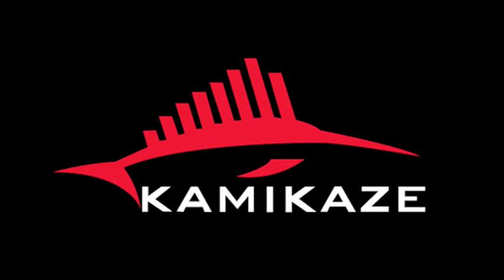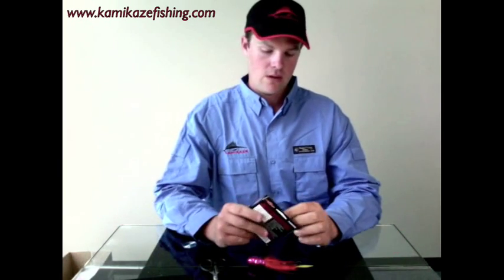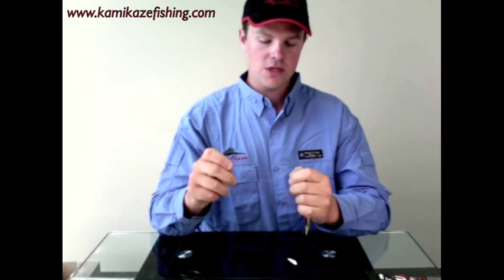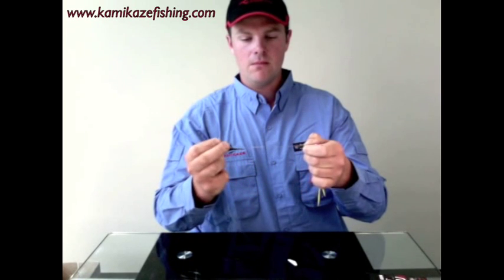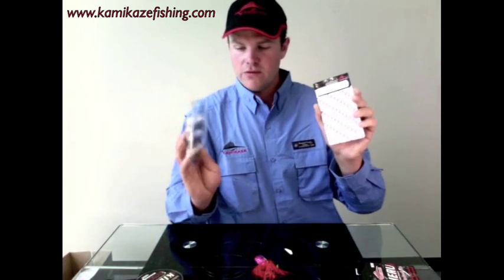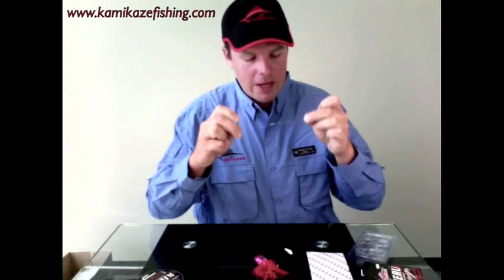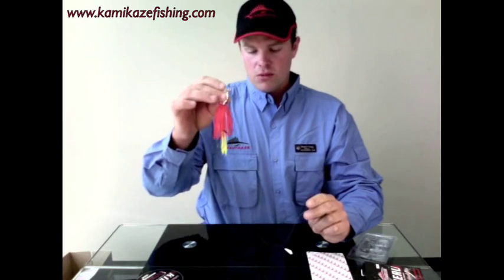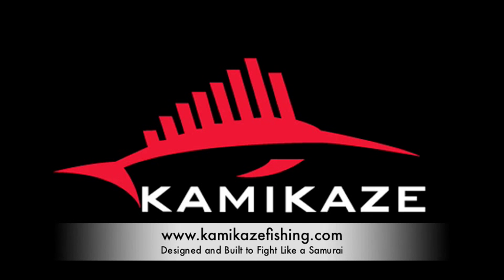Kamikaze Octo Jigs - How to rig and use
"Tying and using Octo JIgs"

Kamikaze Fishing Tackle Systems is a company whom designs and builds high quality Fishing Tackle. , where you can buy a huge list of products including: Fishing Reels Fishing Rods Fishing Lines Fishing Lures Fishing Hooks